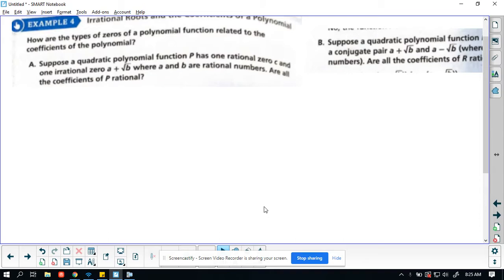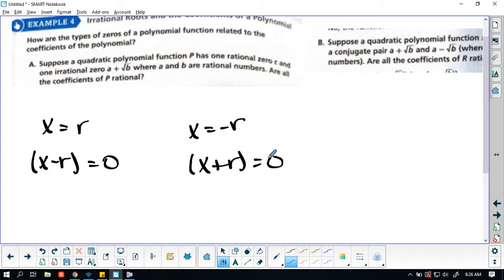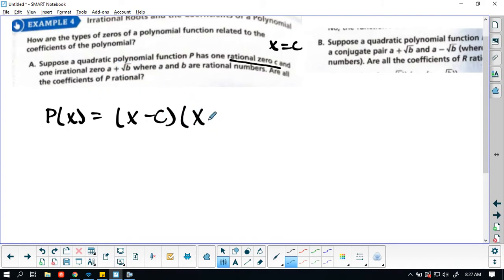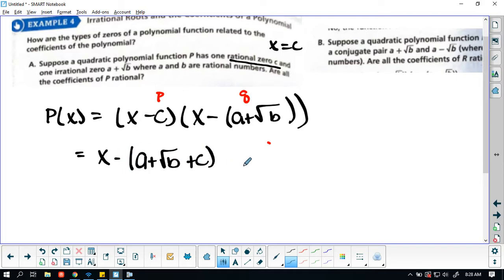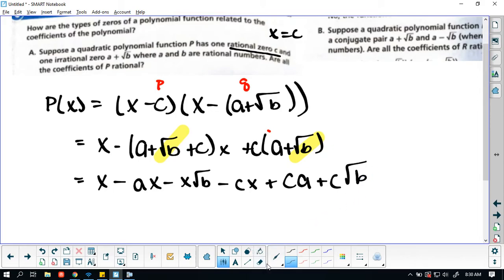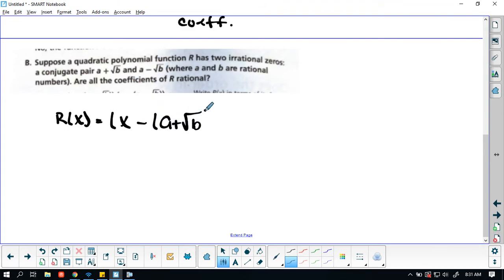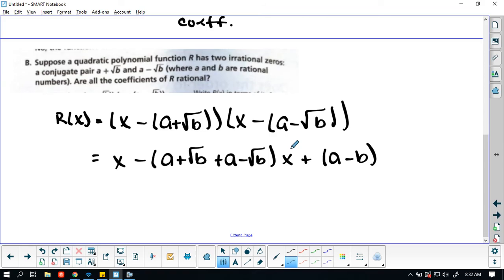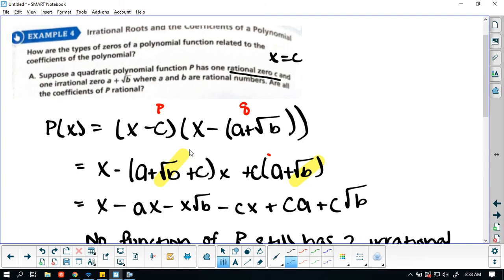enVision Algebra 2 Topic 3, Lesson 3 Example 4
Teacher Manuel
enVision Math, Algebra 2, Fall 2020
Irrational Roots and the Coefficients of a Polynomial